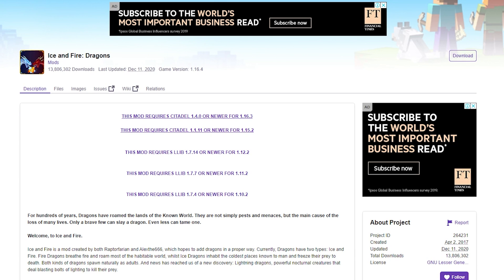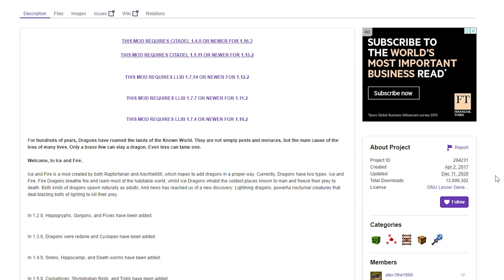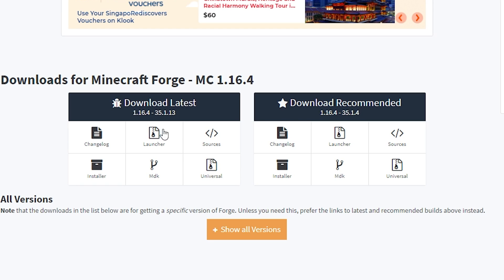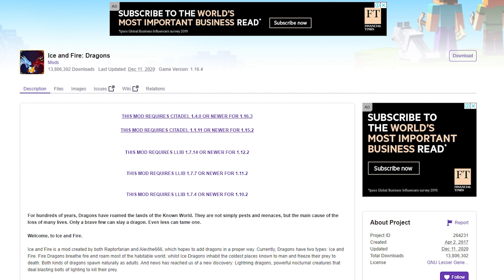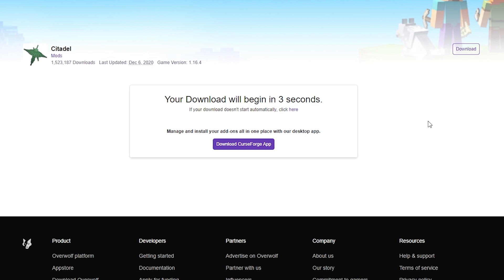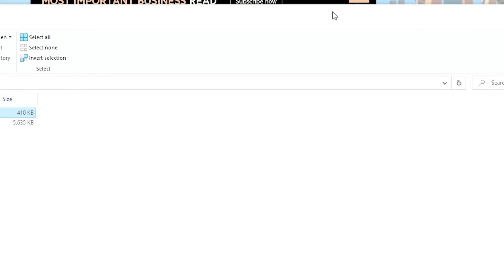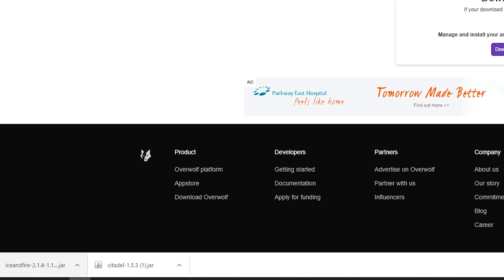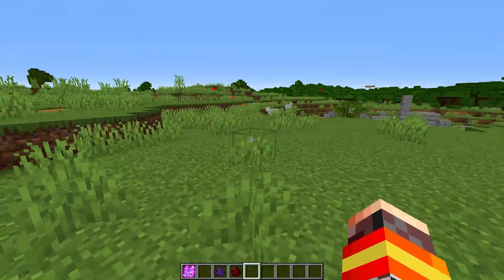How to install Ice and Fire Mod for Minecraft (Rideable, Tamable Dragons)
I show you how to install the Ice and Fire Mod for Minecraft which adds rideable, tamable dragons into your Minecraft game!

This video installation tutorial is for Minecraft 1.16.4 or Minecraft 1.16, but this tutorial will also work for Minecraft 1.17 and beyond.